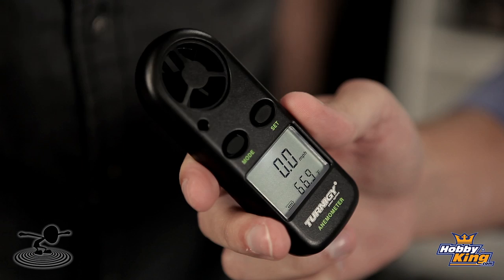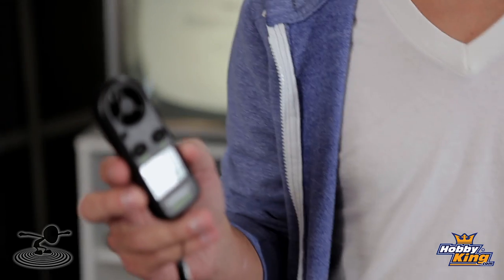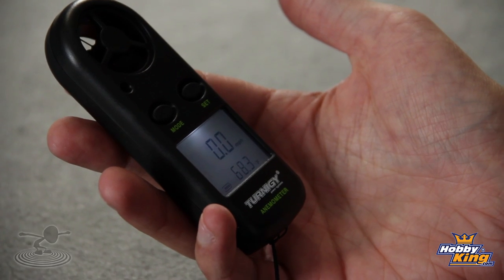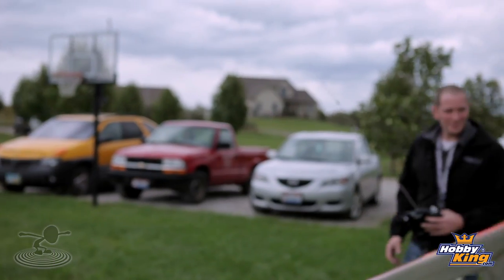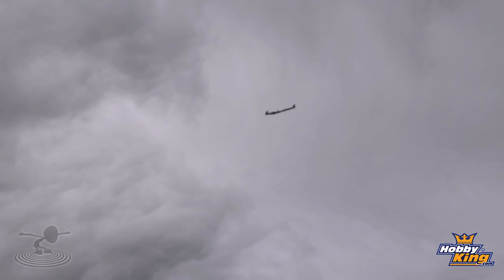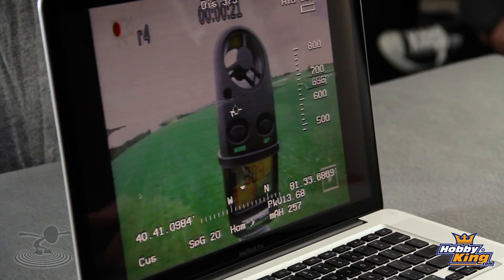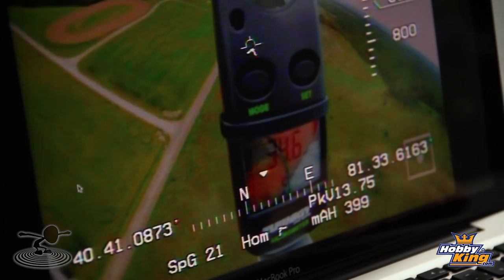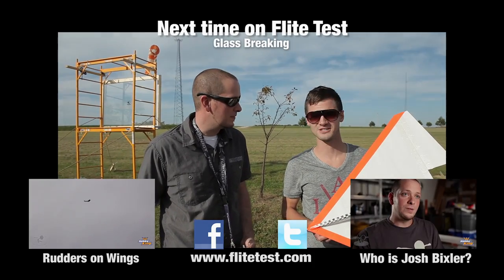Flite Test - Anemometer - REVIEW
In this episode of Flite Test Josh and Josh show us a great new tool from Hobbyking. It's called an anamom... an annymo... uuhhh. Just watch the episode. Josh and Josh will tell you what it is.